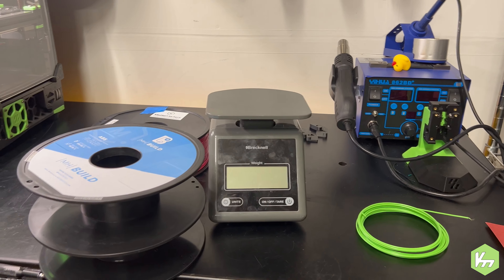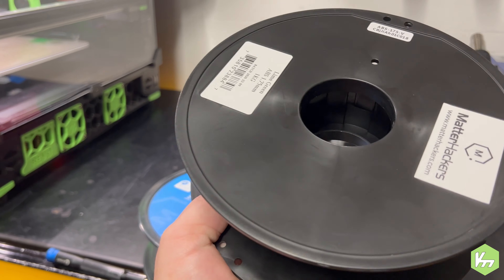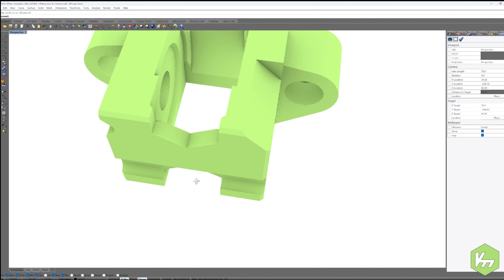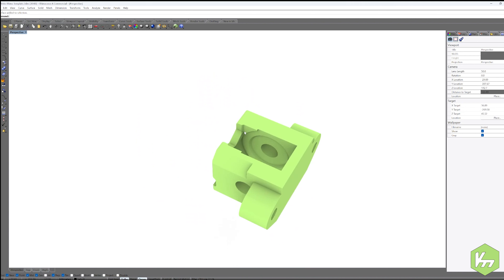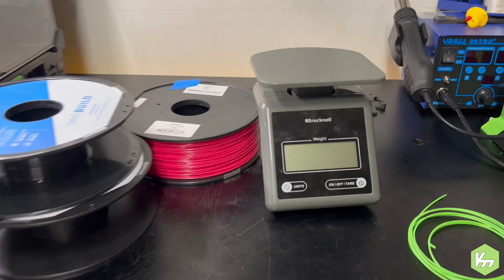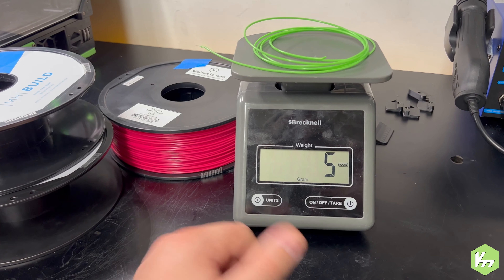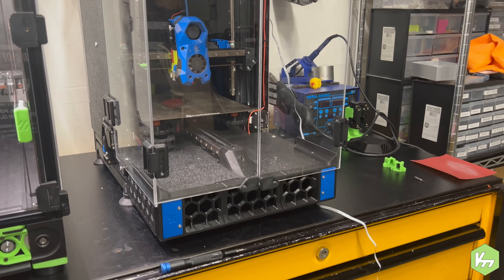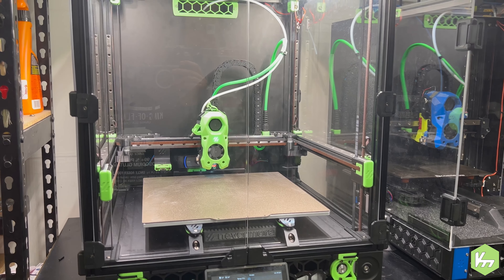Do I have enough filament for a print?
We dive into how to determine if you have enough filament for a print and if filament usages are accurate or not using SuperSlicer.

Ramalama's Voron 2.4 XY Tensioner mod center bearing part was modified in this video, to find Ramalama's original mod look here: